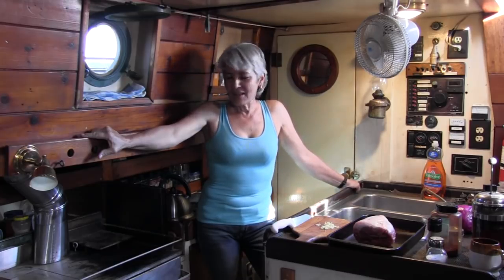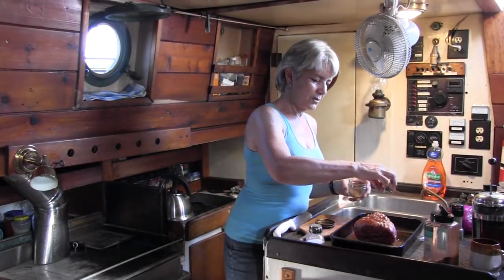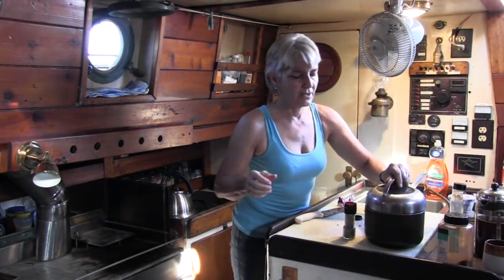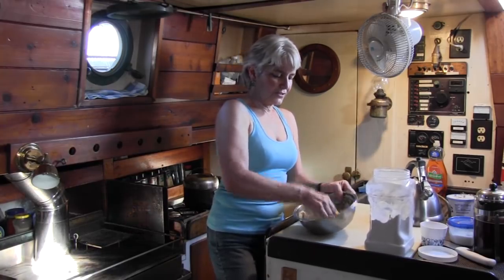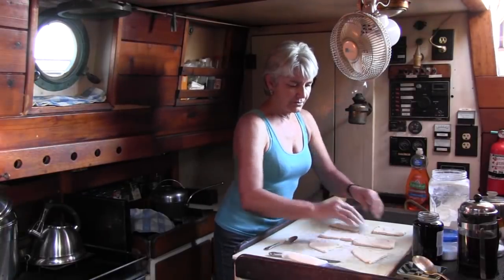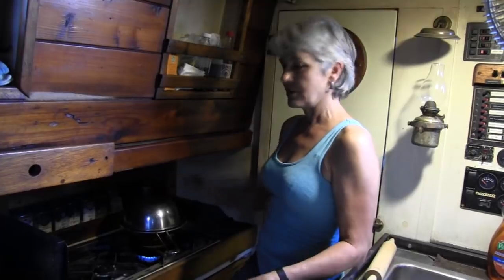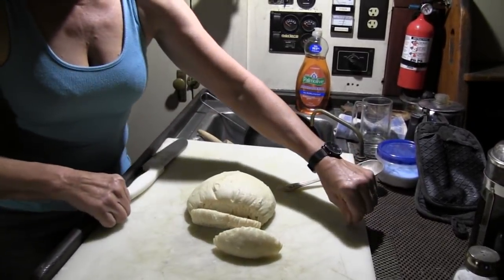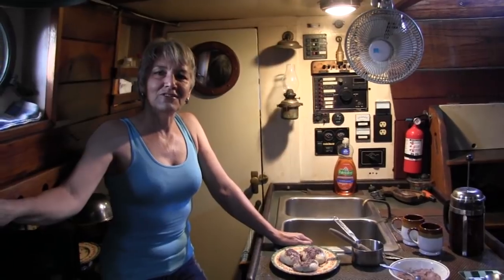#160 Eating Good While Cruising!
In this vid we show that you don't have to eat only canned or prepackaged food while cruising. Suzie prepares a traditional Czech dinner.